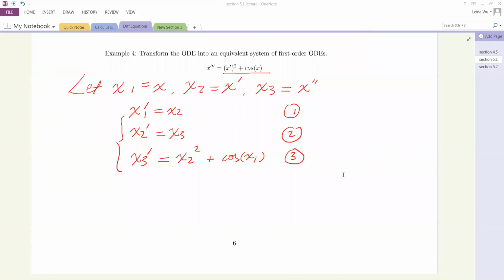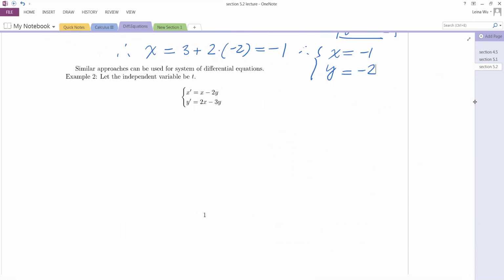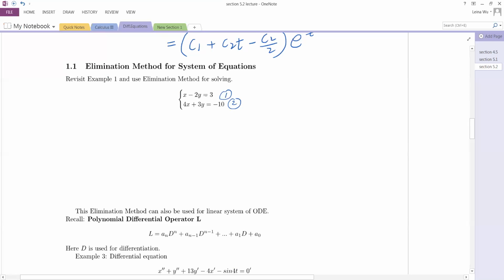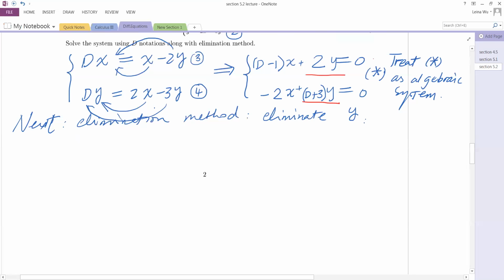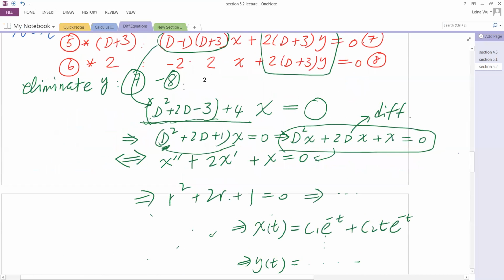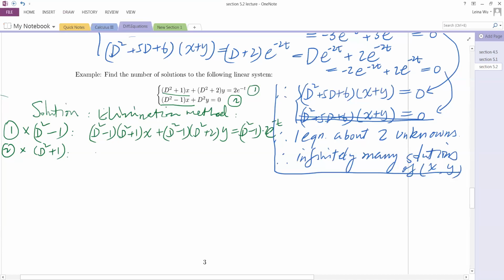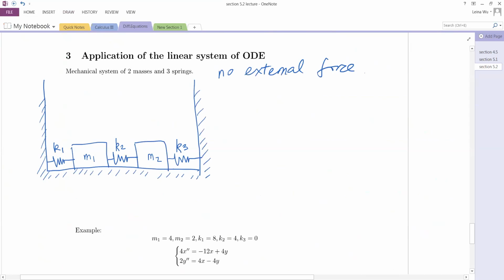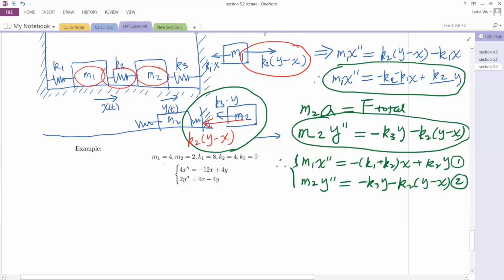method of elimination in solving system of differential equations